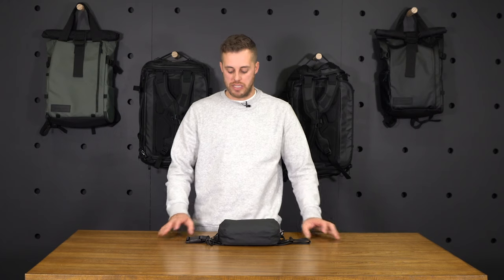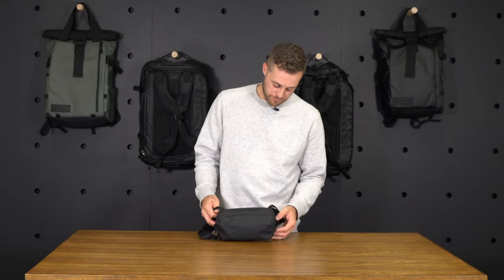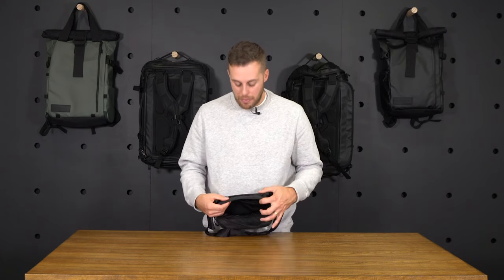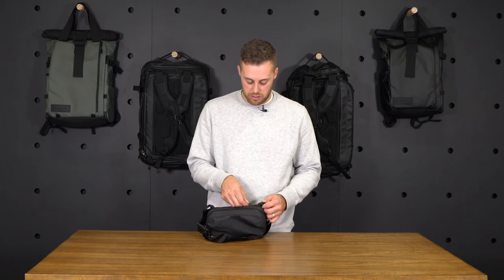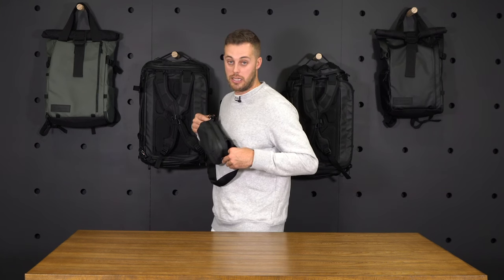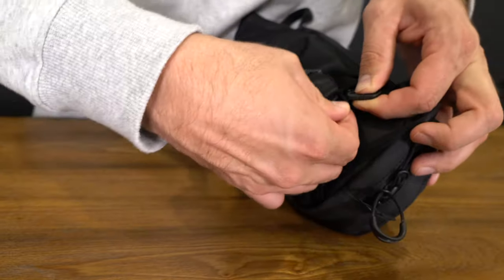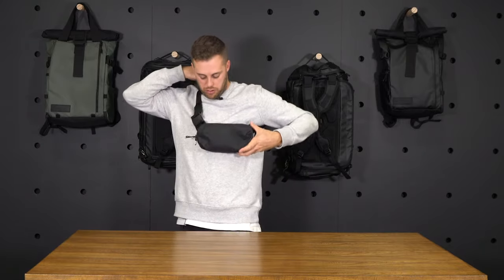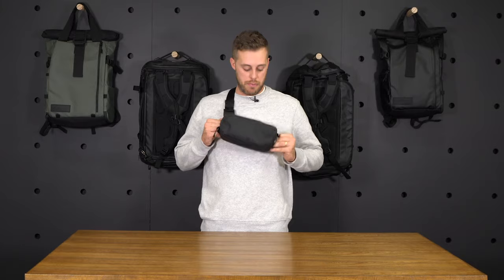D1 Fanny Pack: Feature Overview